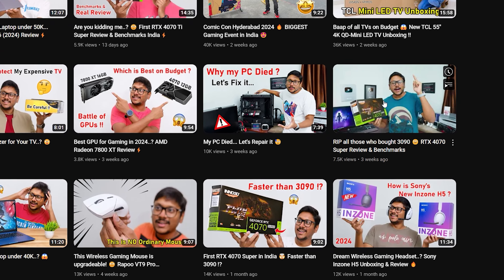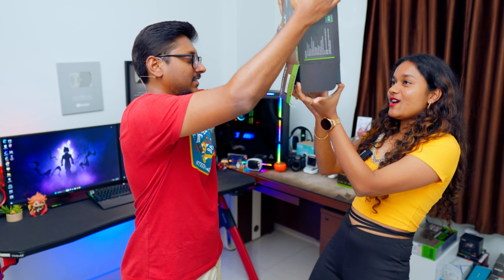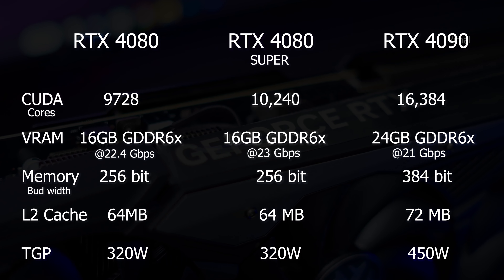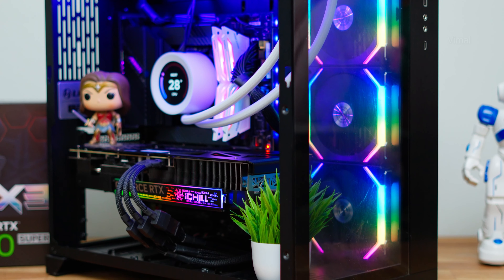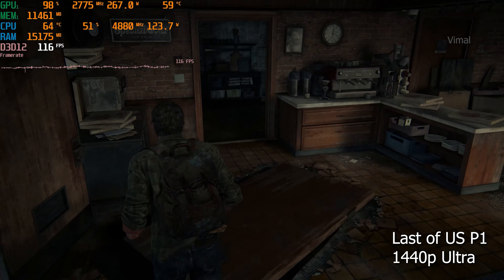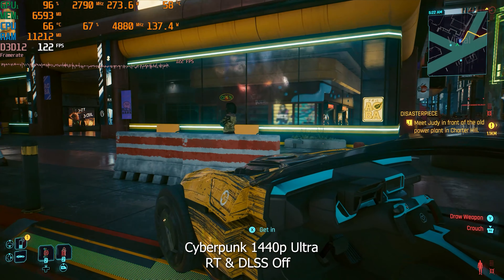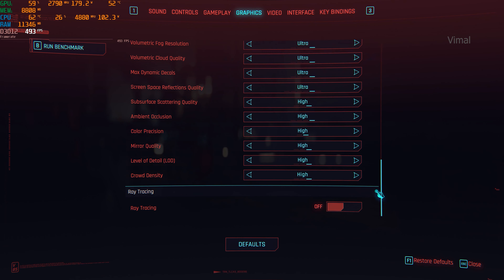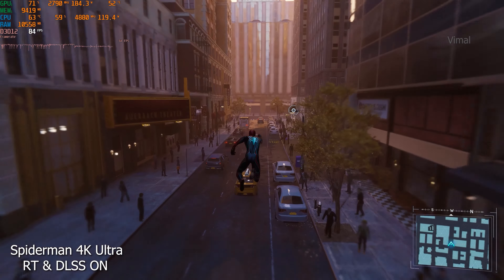MOST Expensive Gaming PC Upgrade 2024 for my Sister !! 🔥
Most Expensive Gaming PC Upgrade 2024 | Hey guys, today we'll be giving my Sister's PC a New makeover with Inno3D's iChill X3 RTX 4080 Super 16GB GPU | RTX 4080 Super Unboxing & Review India 2024 | RTX 4080 Super Gaming Benchmarks India 2024